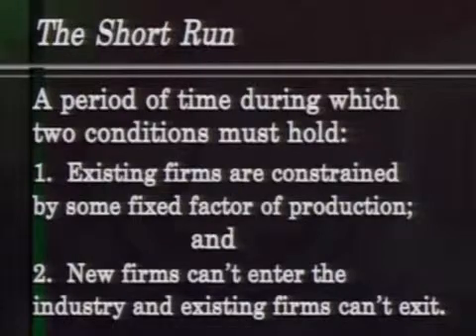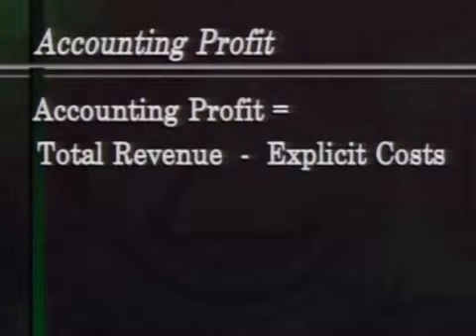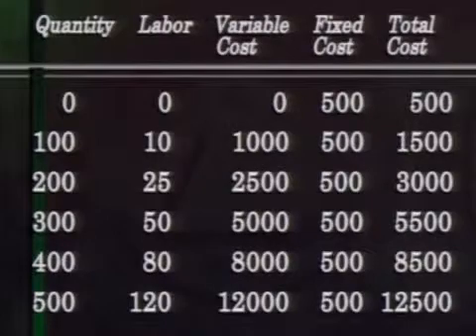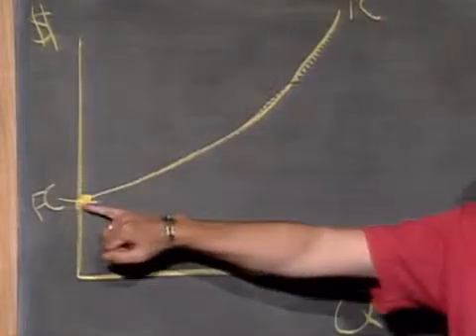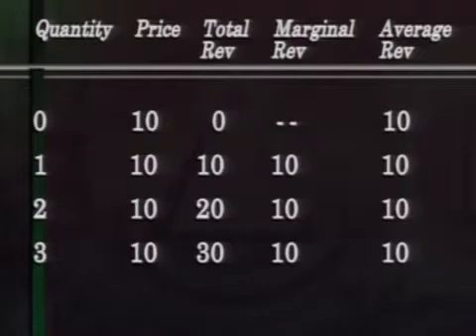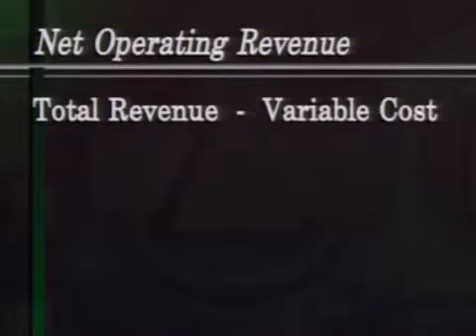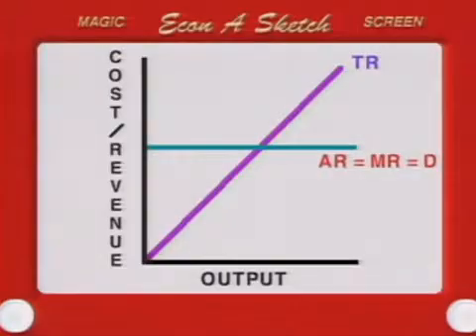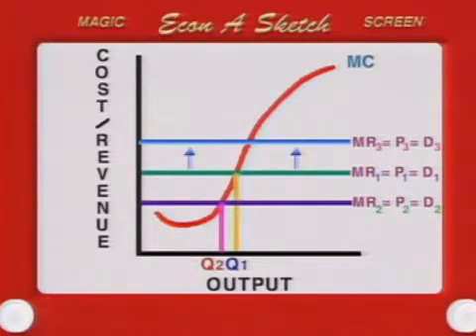Principles of Microeconomics Part 11